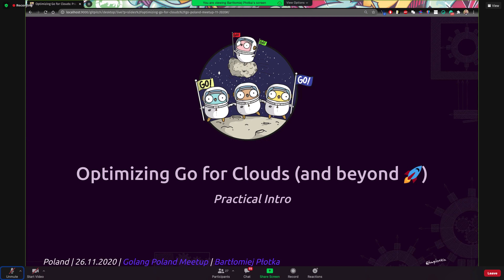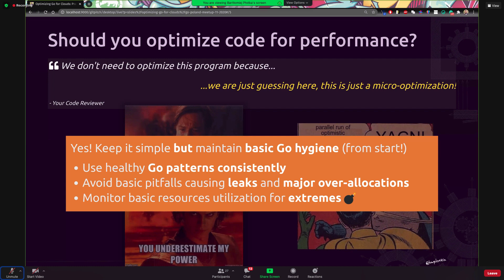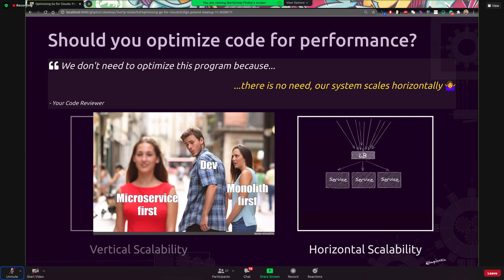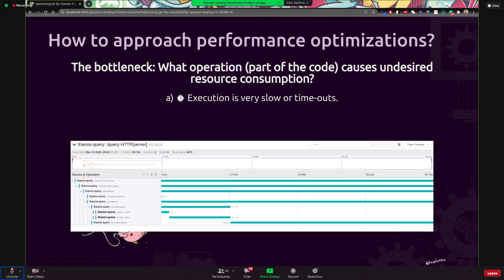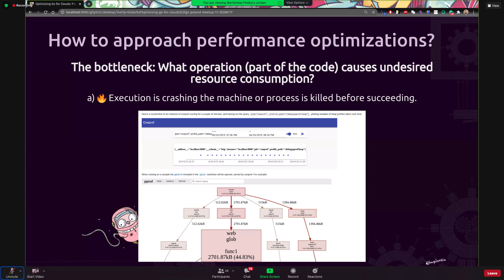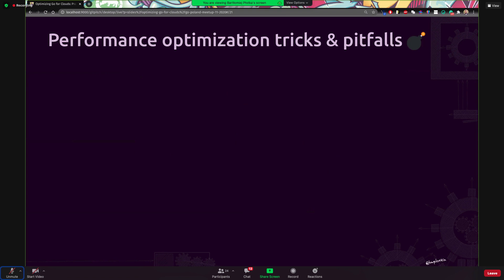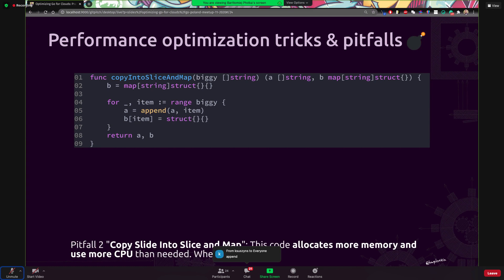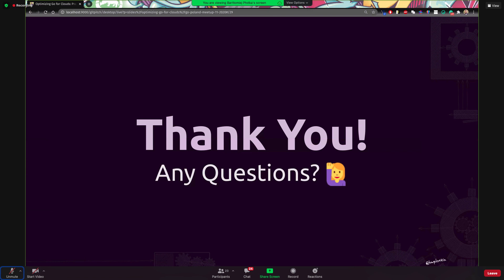[ Golang Poland #8 ] - Bartek Plotka - Optimizing Go for Clouds: Practical Intro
Making cloud-native Go code performant usually requires deeper knowledge. In some cases, it also compromises readability.